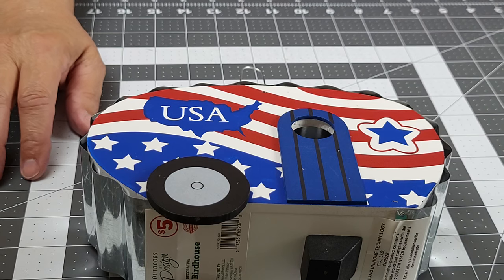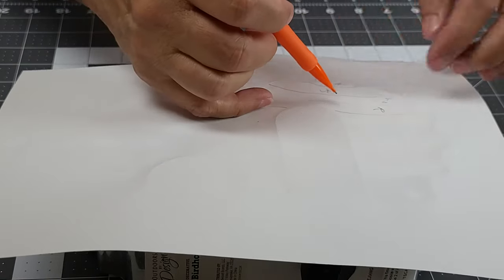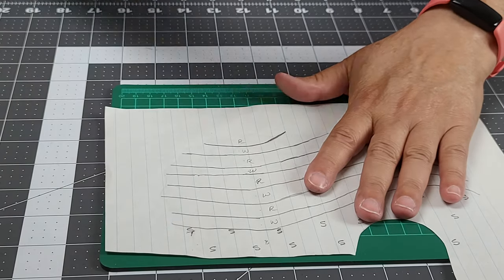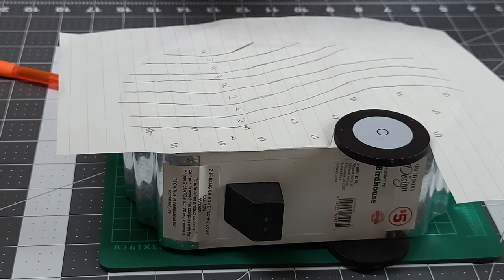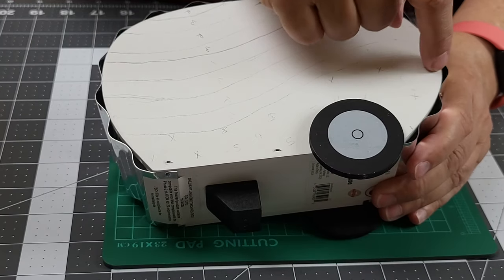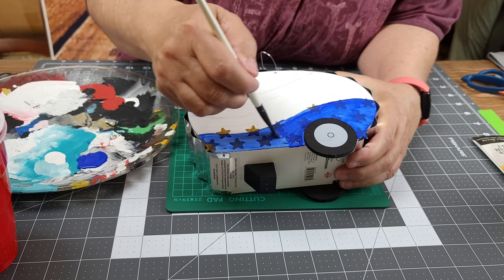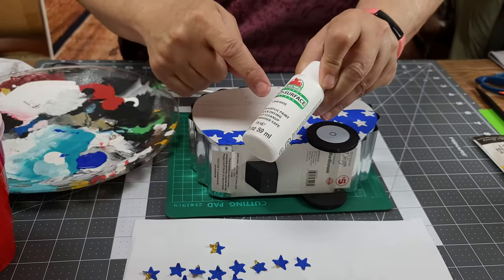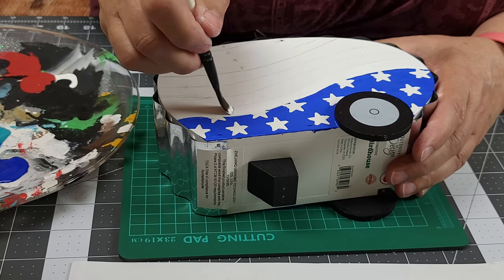Watch what we do with this little camper. Design Transfer & Paint